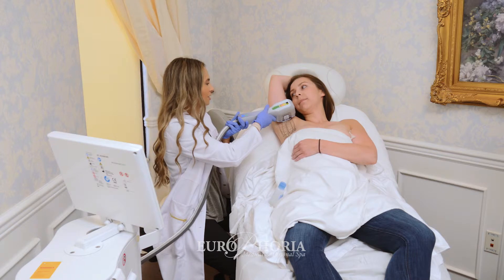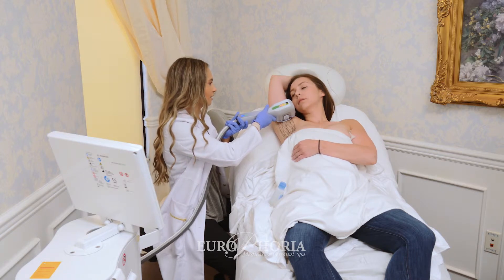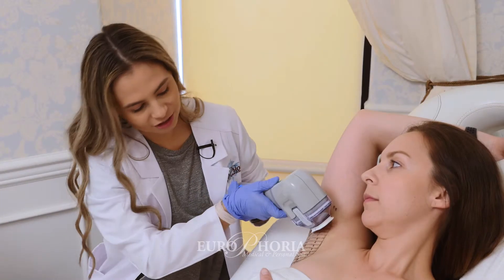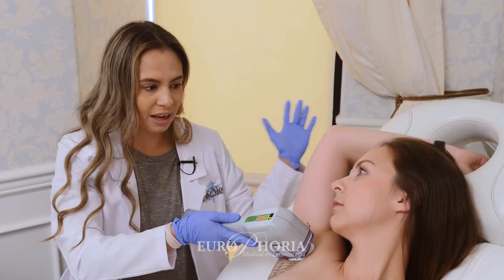EUROPHORIA INTRODUCES MIRADY | MiraDry Experience at EuroPhoria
SAY GOODBYE TO UNDERARM SWEAT, ODOR, AND HAIR

Imagine a lifetime of freedom from antiperspirant, deodorant, and shaving.
miraDry is a revolutionary non-surgical treatment that permanently reduces underarm sweat, odor, and hair – in just one hour!  You’ll feel immediate results in as little as one treatment.  And the results are clinically proven to be long-lasting.  miraDry is FDA-cleared, safe and effective with high patient satisfaction.  Over 100,000 miraDry treatments have been performed worldwide.
FDA-cleared • Immediate Results • As Little As One Treatment

Frequently Asked Questions:

Don’t I need sweat glands?
While your body does need sweat glands to cool itself, your body has 2-4 million sweat glands – only about 2% are found in your underarms.  Eliminating this 2% of sweat glands does not affect your body’s ability to cool itself. With miraDry, you will experience the many benefits of reducing sweat in the underarm area, but you will continue to sweat in other areas of your body.

miraDry uses thermal energy to create heat in the area where bothersome sweat, odor, and hair glands reside and safely eliminates them. 1,2

What results can I expect?
You can expect immediate and lasting results.  Once the miraDry treatment eliminates the sweat, odor, and hair glands, they’re gone for good. The treatment is clinically proven to have an average of 82% sweat reduction. As with any aesthetic treatment results, patient results and experience may vary.

How many treatments will I need?
You can see results in as little as one treatment. However, as with any aesthetic treatment, your physician will determine the best protocol for your desired results.

An office visit appointment will generally last about one hour.

Is there any pain or downtime?
Most patients describe the procedure as painless with little to no downtime.  Local anesthesia is administered to the underarms prior to the treatment for patient comfort.  Most patients experience little to no downtime and return to regular activity (like returning to work) immediately. Exercise is typically resumed within several days. You may experience swelling, numbness, bruising and sensitivity in the underarm area for several days post-treatment.

Some localized soreness or swelling will occur, and typically clears within a few weeks. Some patients have short-term altered sensation in the skin of their underarms or upper arms, which gradually disappears.

Pricing can vary depending on the treatment protocol to achieve your desired results and will be discussed during your consultation.

Facebook: EuroPhoria Medical and Personal Spa